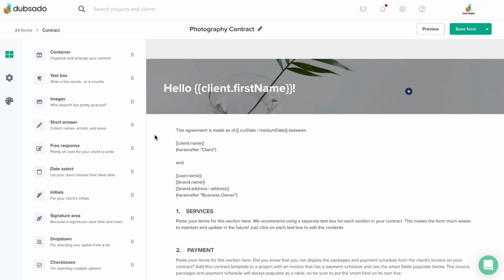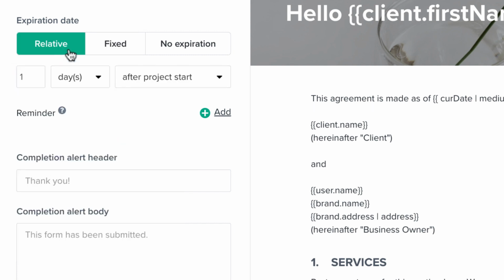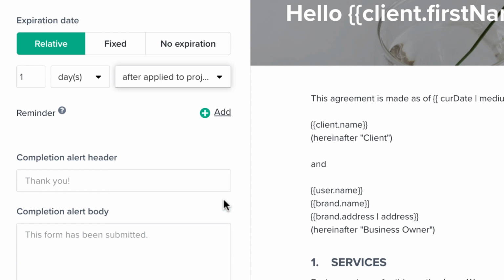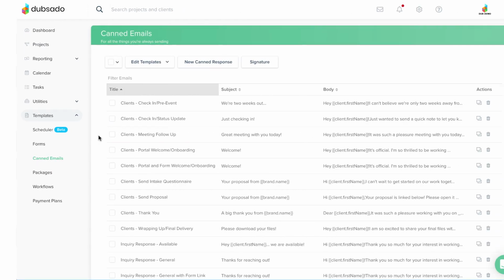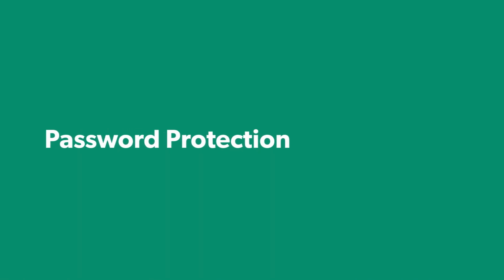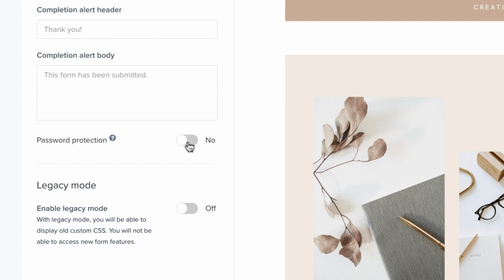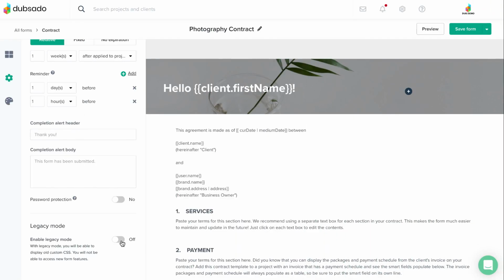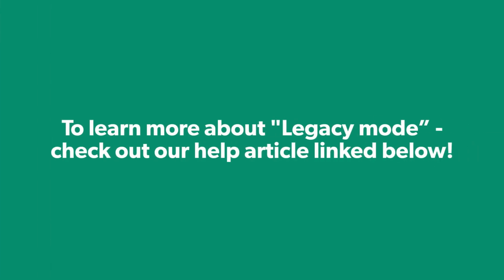Create with Forms / Lesson 2: Form Settings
Inside the form editor, click on the Form Settings tab to make adjustments to this form’s settings.

On this tab you can add an expiration date, customize the completion alert message, and change the privacy settings.

Expiration Dates
By default, a new form template will not have an expiration date. Adding an expiration date means that after that date has passed, the client will still be able to open the form, but can no longer fill it out nor submit it.

Expiration dates can either be Relative or Fixed.

The fixed option lets you pick a specific date on the calendar. The relative options lets you pick a formula that Dubsado will use to calculate the expiration date each individual time this form is used. A relative expiration date is ideal for a master template, while a fixed expiration date might be ideal for setting an expiration date after the form template has already been added to a project.

When you set a relative expiration date, you have 5 milestones to choose from:

After the project start date
Before the project start date
After the project end date
Before the project end date, and
After applied to project
After applied to project means that as soon as the form template gets added into the project, the timer starts and not after the form is sent to the client.

Once you set your milestone, you can adjust the timing in the first 2 boxes to the left. Enter the number, and the increment of time - hours, days, weeks or months.

Once you set the due date, you have the option to add reminders. Reminders are emailed to the client automatically before the form expires. You can determine how far in advance you want the reminder to go out, and how many reminders they should receive.

You can customize the default reminder email that gets sent each time under Templates - Canned Emails - Edit Templates - Form Reminder. It’s important to note that this email will be used for ALL expiration date reminder emails, for ALL form types. There is currently not an option to add a custom canned email, so edit this email with that in mind.

Completion Alerts
When a client submits your form, there is a completion alert verifying that they have successfully completed the form. You can customize both the header and the body of this message here.

Privacy Settings
All forms on Dubsado are secure and operate over an SSL connection. But by default, anyone with the unique link to a form could access it. If your client were to forward an email with a link to the intake form you sent them, the recipient of that forwarded email could also click on the link and view the intake form at any time.

Within the Form Settings, you can decide if you would like this template to be password protected. In most cases, you can leave this setting turned “OFF”, since that allows your client to access the form simply by clicking on the link in the email.

However, for special circumstances where you would like an extra layer of security, you can turn this option “ON”.

Once a form is password protected, the client will need to take the extra steps of first logging into their portal, then entering their portal password, before they are able to view the form itself.

Tip #1
There may be some of you who see a “Legacy Mode” option under your Form Settings. In 2022, we made a major update to our form builder interface and structure. This new way of building forms means that some people who used custom code on their forms previous to this update, may experience some issues with that code working properly. Legacy Mode was made especially for anyone who used custom code on their Dubsado forms prior to this major update.

When legacy mode is ON, we display the old version of the form to your clients. This will preserve compatibility with any custom code you added to your form prior to the 2022 update.

When legacy mode is OFF, we display the new version of the form to your clients. This allows you to use all of the new features we’ve added to the form builder since the 2022 update. If the form has custom code that was written before the update, it may not work.

To learn more about Legacy Mode, or to take a look at our FAQ - check out our help article linked below!

Tip #2
Here's a tip... proposals and lead capture forms have some additional form settings available. Keep an eye out for those in upcoming lessons!